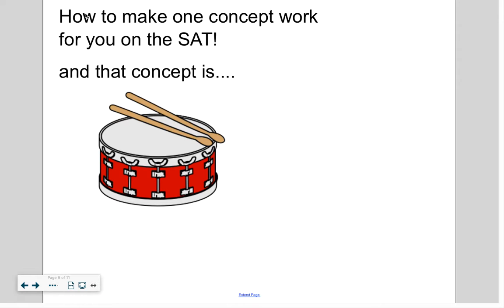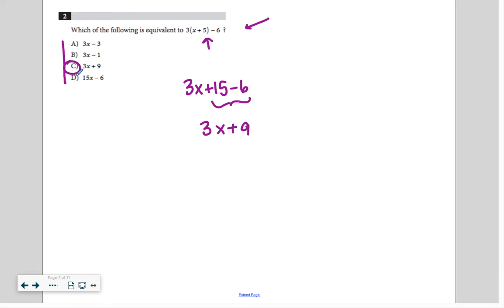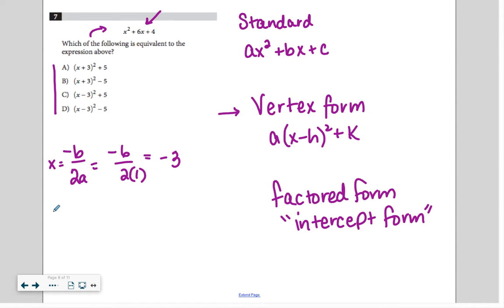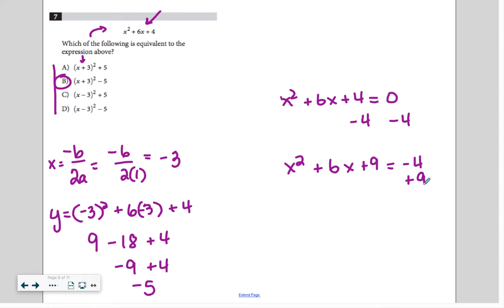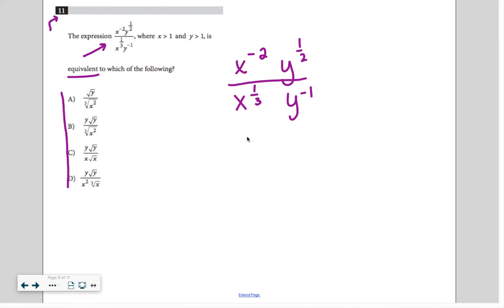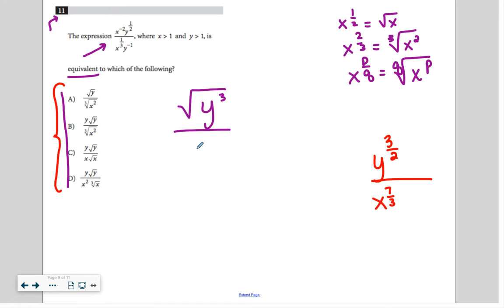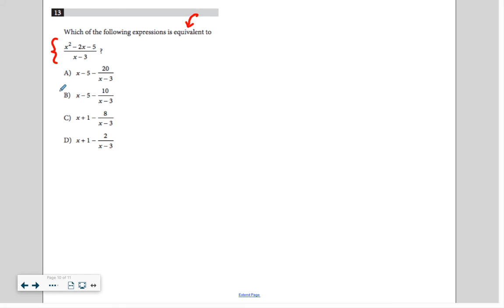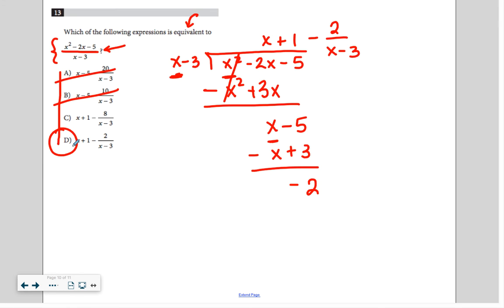Coach Fred's SAT Prep ~ Equivalence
Equivalence can help us understand how to approach a problem on the SAT.  (This video is on the longer side than I normally like)